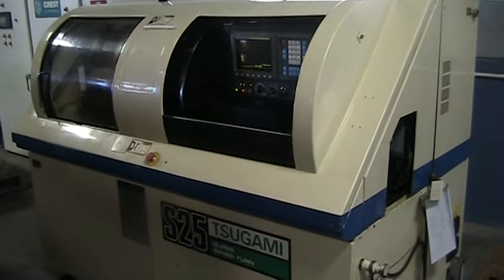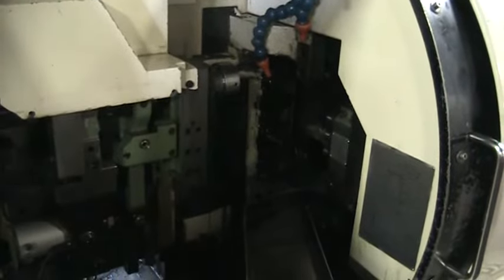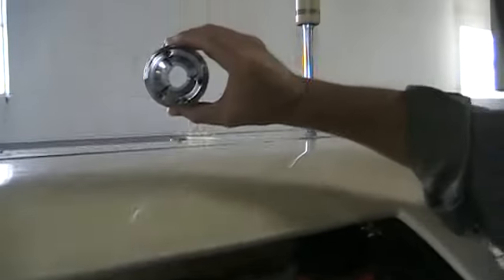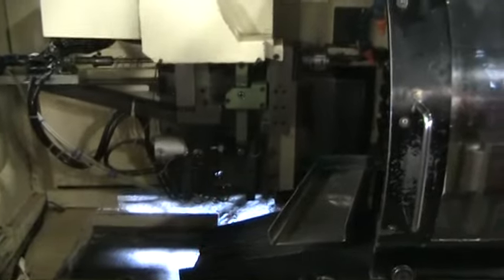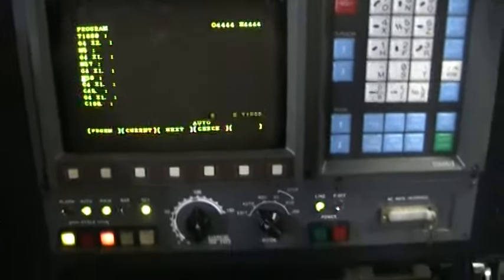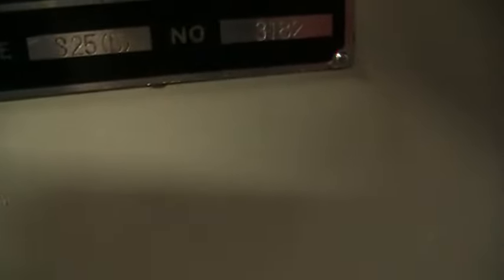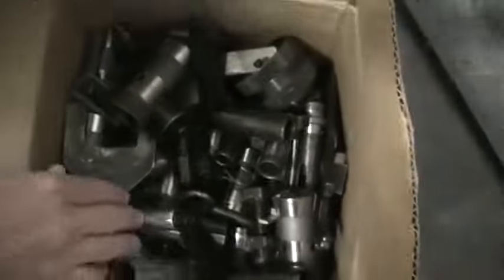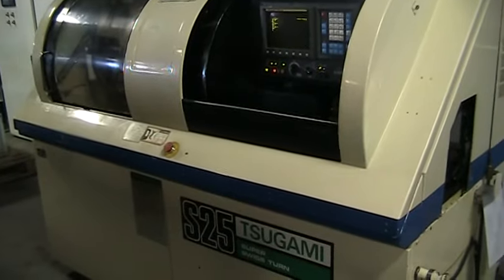Tsugami S25D CNC Swiss Lathe m/c 315272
General Specifications as per Brochure:

CNC Control:                                     Fanuc 0TC
   No. of Controlled Axes:                       5
Chuckable Barstock Dia.:                         1"
Max. Machining Length:                           8 1/4"
Max. Tapping Diameter:                           3/8-16nc
Max. Drilling Dia.:                              7/16"
Main Spindle Speed:                              200 - 6,300 rpm
Sub-spindle Speeds:                              200 to 4000 rpm
Rotary Tool Speeds:                              200 to 4000 rpm
Max. Sub-spindle Chucking Dia.:                  1"
Max. Sub-spindle Drilling Dia.:                  5/16"
Max. Rotary-tool Drilling Dia.:                  .275"
Tooling Set-up:                                  3 Live/ 5OD / 3ID / 2 Bkwrkg
   Tool Size:                                    5/8" x 5/8" x 4"
Spindle-indexing Mechanism:                      24 pos. in 15 deg. each
Main Spindle Motor:                              5hp/7.5hp
Power Supply Requirements:                       10 KVA
Machine Dimensions (approx):                     83" x 44" x 72"h

Equipped with (to be verified by buyer):
   Iemca CNC Boss 325 Magazine Bar Loader
   sub-spindle
   Chip Conveyor
   Parts Catcher
   Signal Light

Machine:  90" x 48" x 72" 3,300 lbs
Chip Pan: 38" x 33" x 26" 150 lbs
Barfeed:  175" x 24" x 50" 2,500 lbs
Chip Conveyor:  75" x 27" x 69" 1,500 lbs
Tray:  37" x 22" x 9.5" 100 lbs